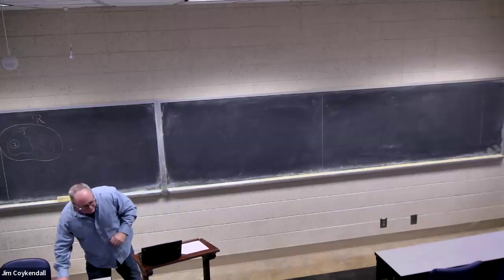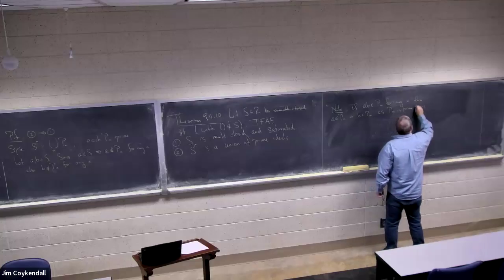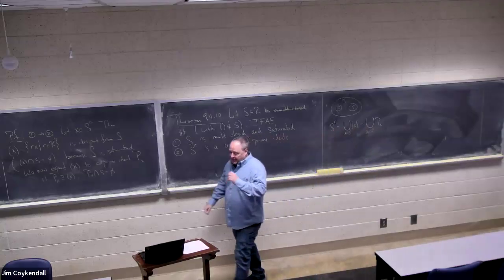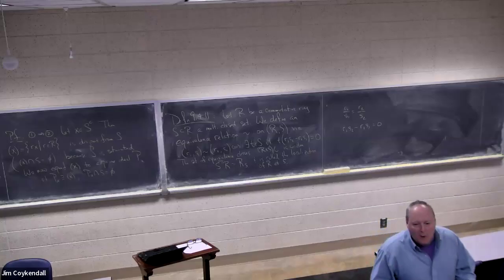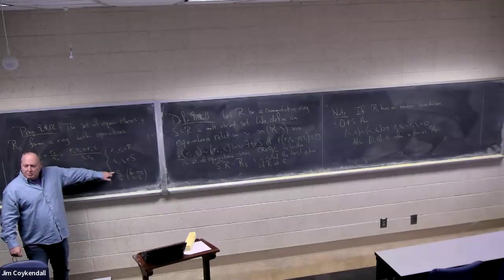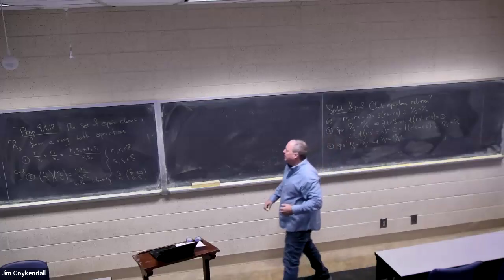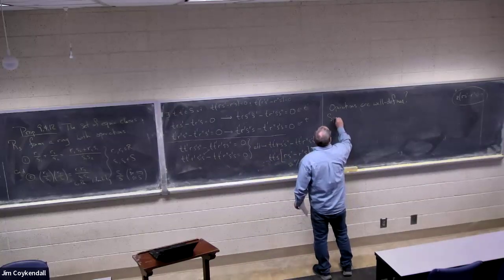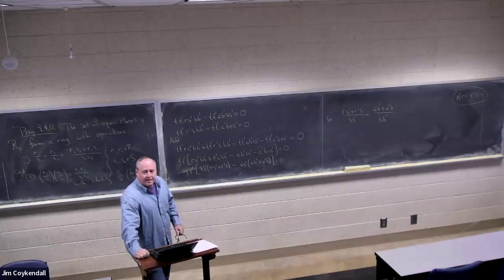Math 4120, 11/17/2025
Characterization of saturated and multiplicative sets (not containing 0) as the complement of a union of prime ideals followed by a fairly detailed look at localization (the definition, equivalence relation and classes involved, and the fact that addition is well-defined).